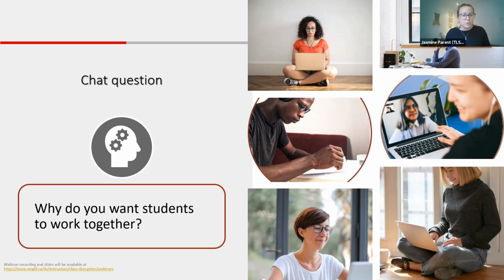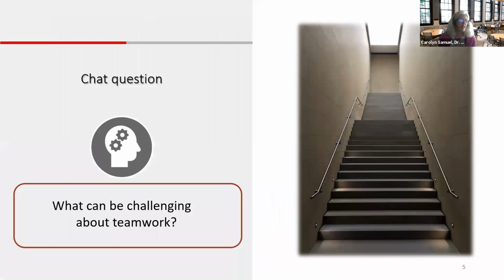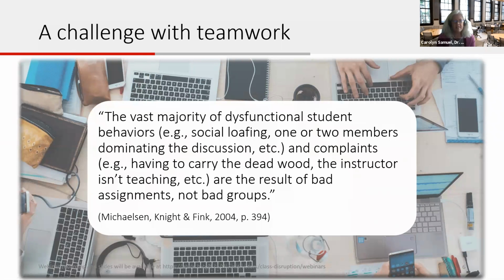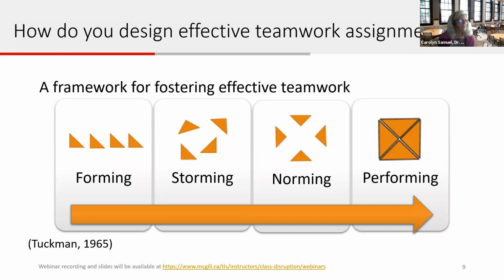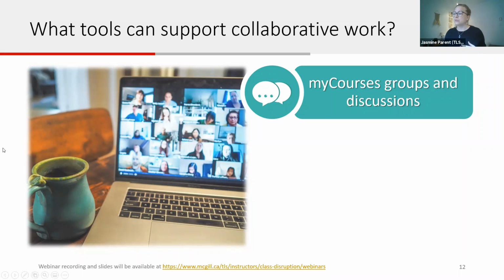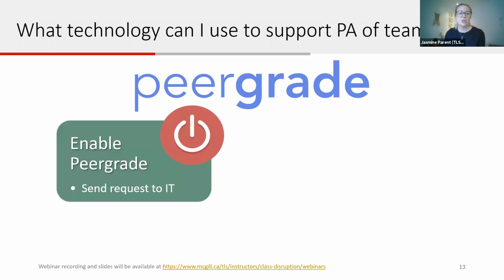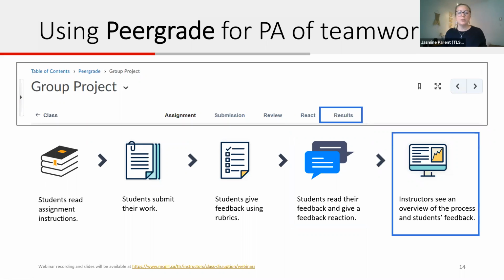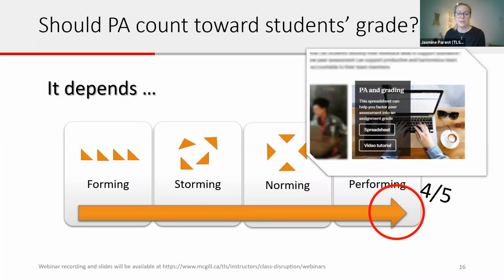Designing and implementing effective teamwork assignments (October 20, 2020)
Have you ever assigned a team assignment that resulted in students complaining about peers not pulling their weight? Are you seeking ideas for designing effective team assignments? Join us for this session where we will discuss how to plan effective teamwork assignments and use Peergrade to implement them.